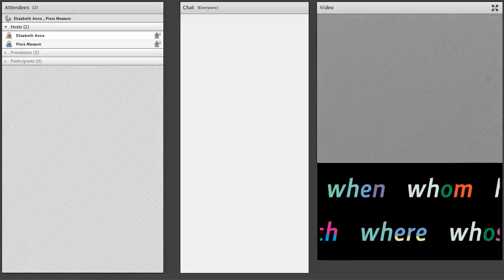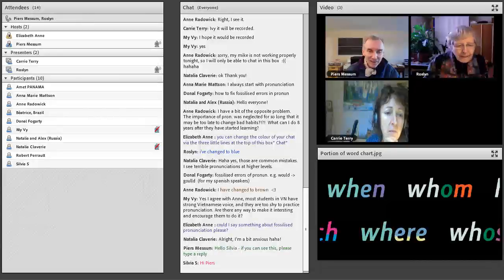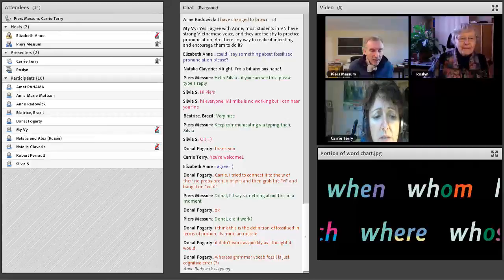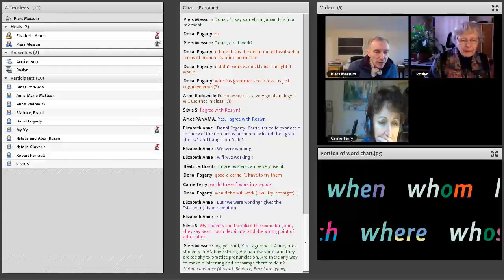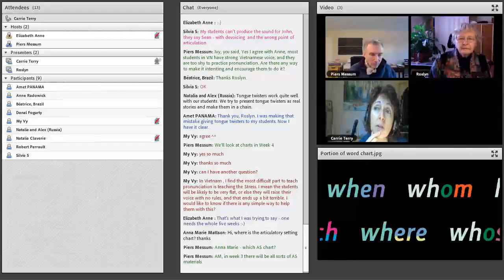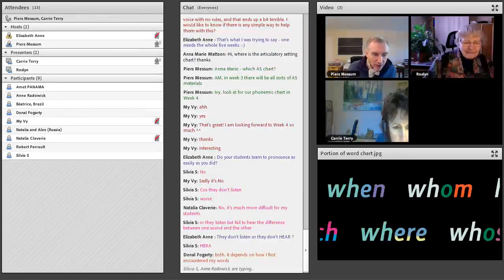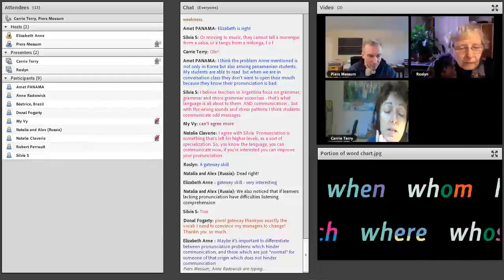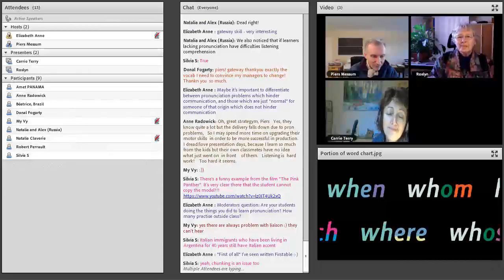Teaching Pronunciation Differently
One of the sessions of EVO17 Bauer-Ramazani,